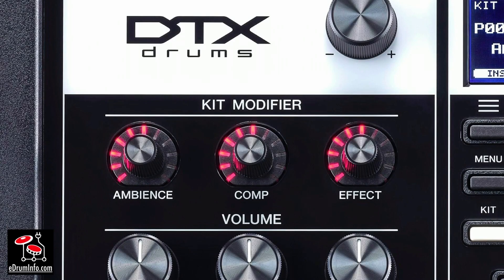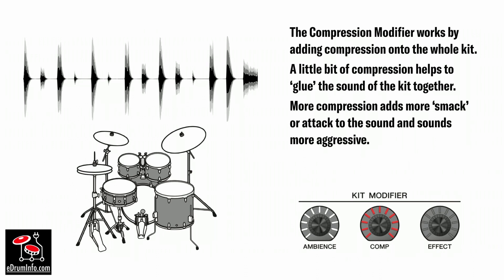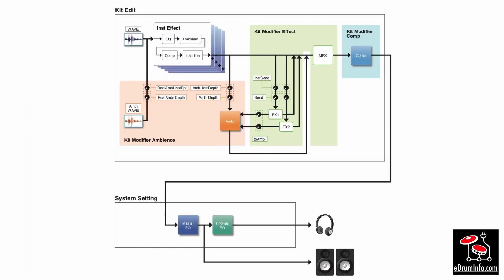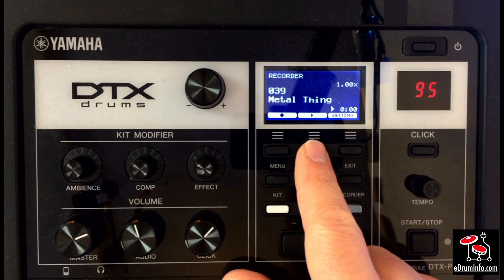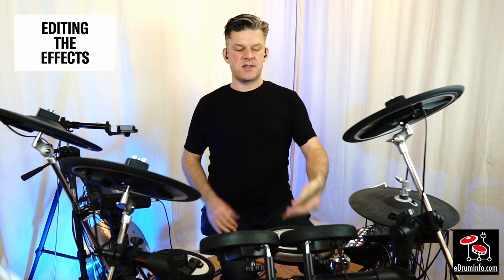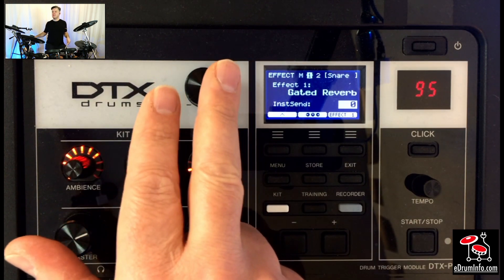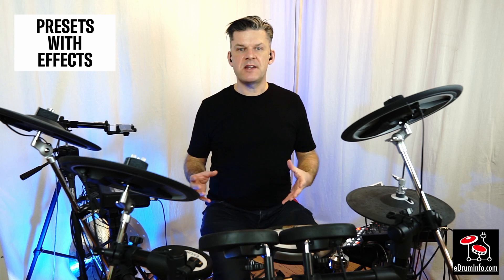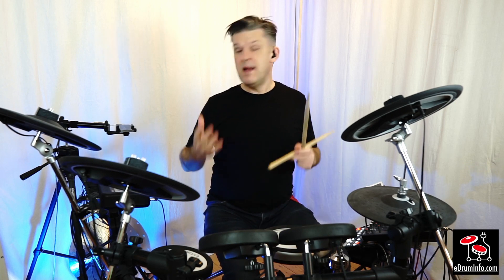9 of 16 Yamaha DTX6 The Kit Modifiers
Simon Edgoose looks at the Kit Modifier Knobs on the Yamaha DTXPRO module that comes with the DTX6 range of kits